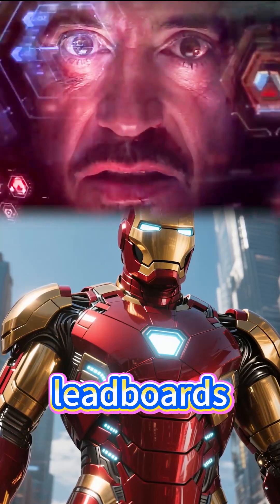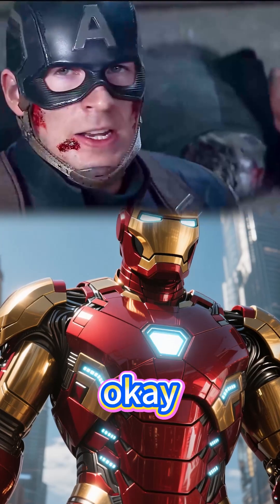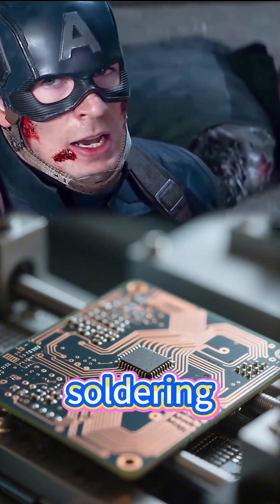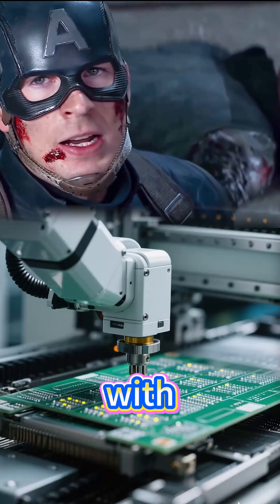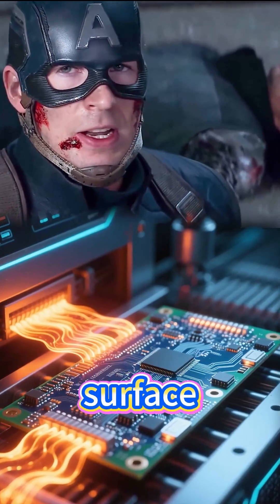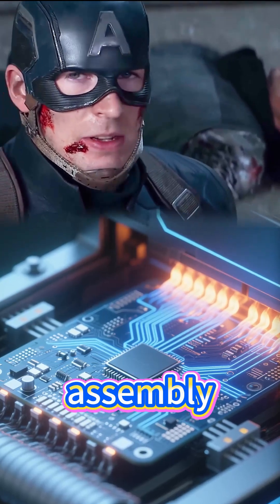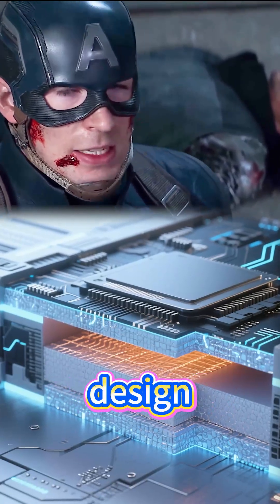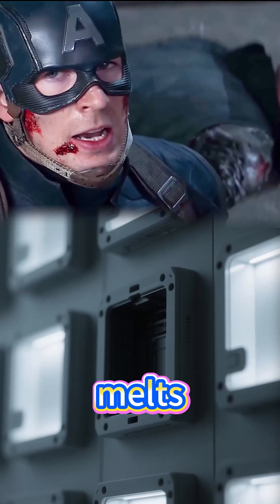How are light boards made? Learn about PCB and soldering processes.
Hi, welcome to RUSHLEDstudio – your guide to the fascinating world of displays!
On this channel, I break down the science and technology behind LED walls, OLED panels, flexible displays, and massive video walls. Whether you’re curious about how screens work or looking for the right solution for your project, you’ll find clear, engaging explanations here.

Beyond science, I also provide real-world solutions — from custom LED video walls to large-scale advertising displays.